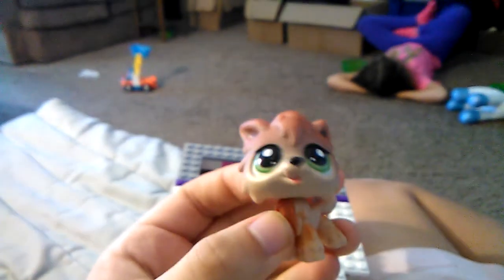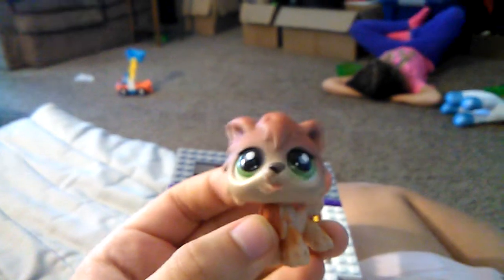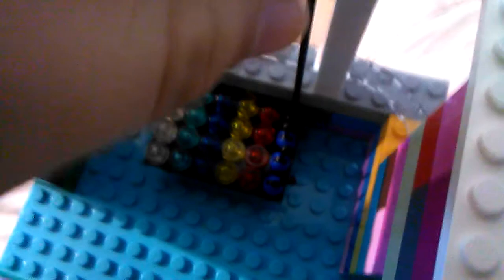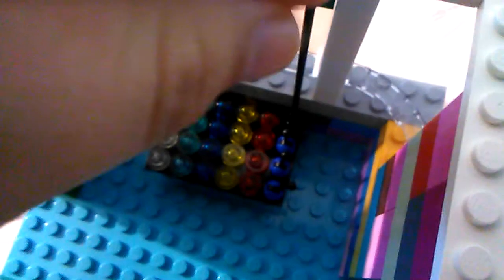Five nights at Emilia's SL office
It's completely made out of Legos so it took an hour for me to build it also maybe I can build more things put in the comments you what me to make out of Legos so bye.